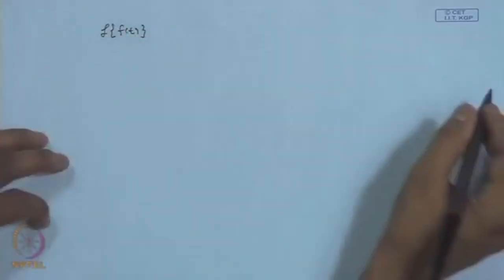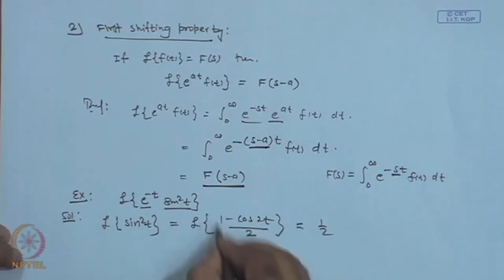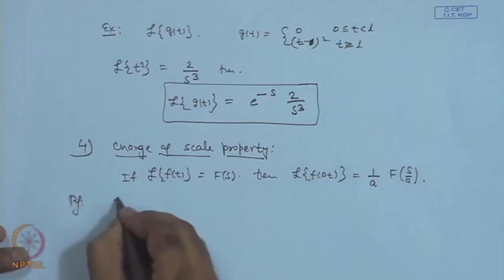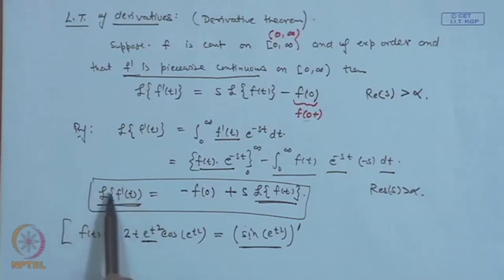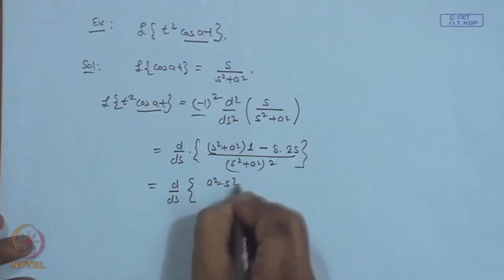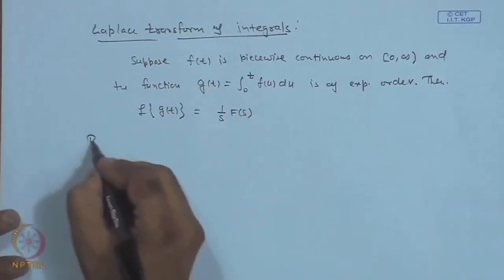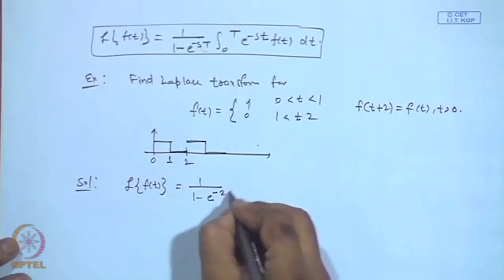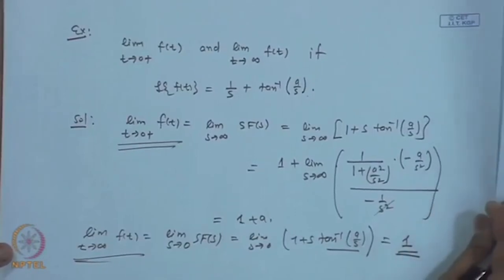Properties of Laplace Transform